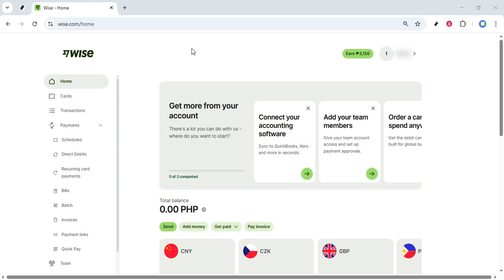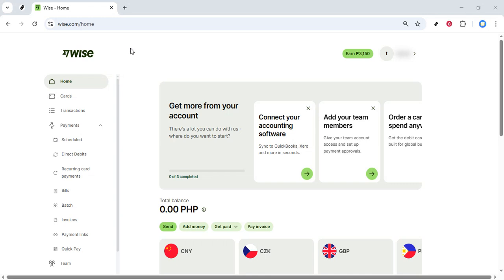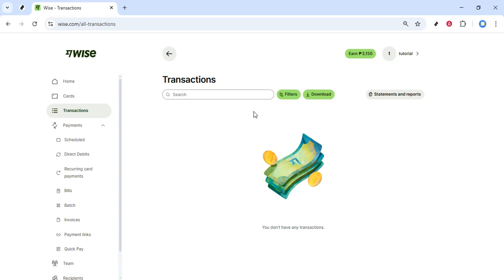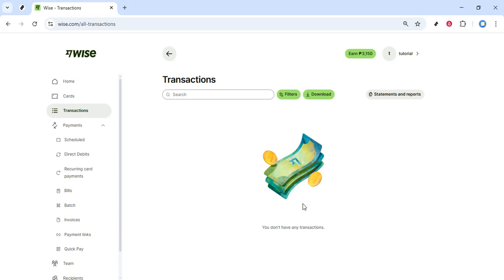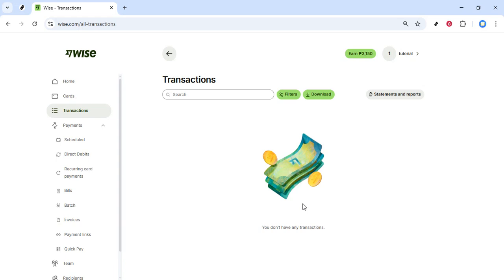How to Track Transfer on Wise 2026 (Right Way)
In this video, we delve into the process of tracking your transfers on Wise, ensuring you stay updated on your transactions. Whether you’re a beginner or an experienced user, this tutorial will guide you through the essential features of Wise, focusing on how to effectively monitor your money transfers in real-time.

By watching this video, you'll learn the step-by-step procedure to check the status of your transfers and understand the various notifications available on Wise. Watch till the end to enhance your transfer management skills today!